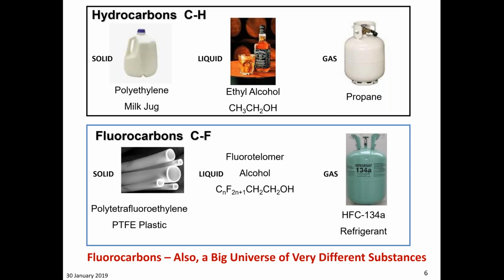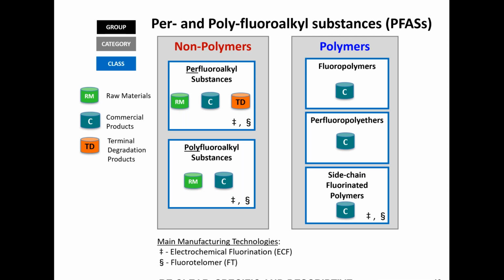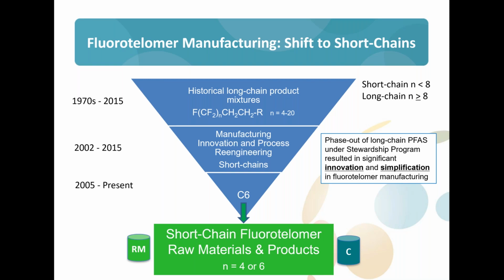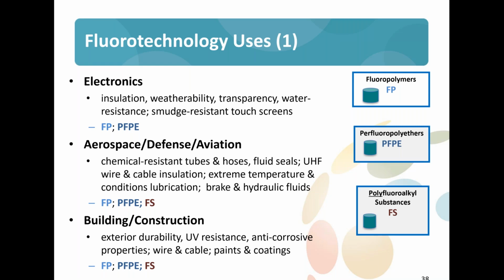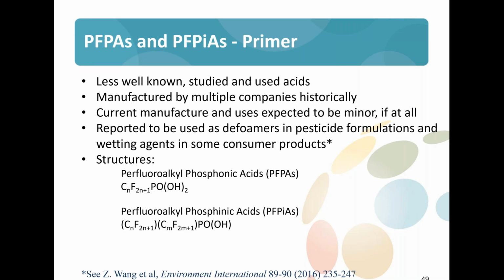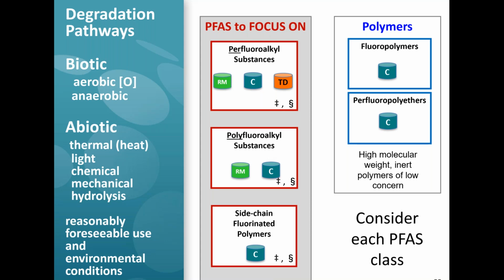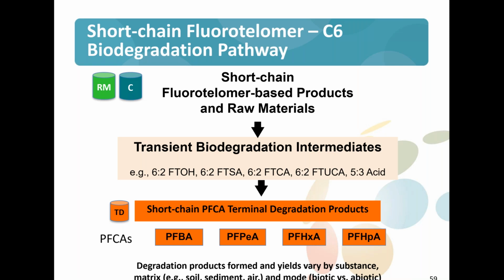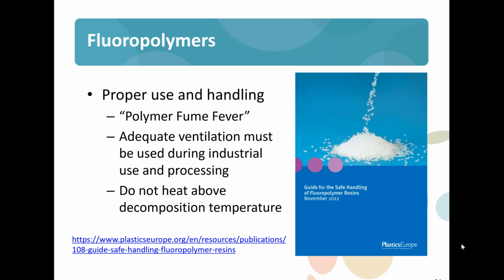IC2 webinar: The PFAS Universe: Uses, Classification, and Degradation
In this webinar, Bob Buck (The Chemours Company) and Steve Korzeniowski (BeachEdge Consulting for FluoroCouncil) discussed the uses, classification, and degradation of per- and polyfluoroalkyl substances (PFAS).